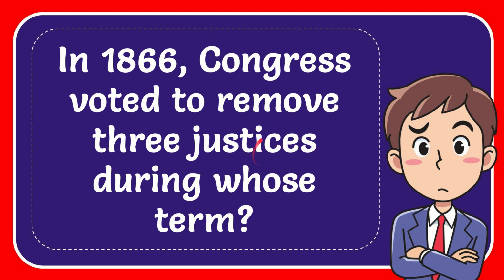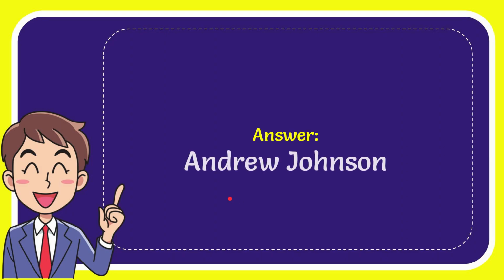In 1866, Congress voted to remove three justices during whose term?